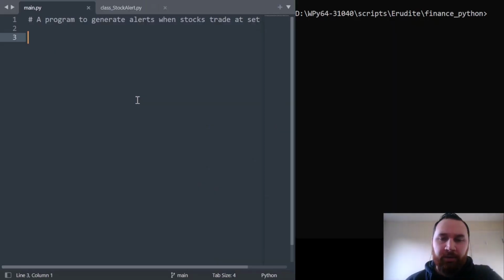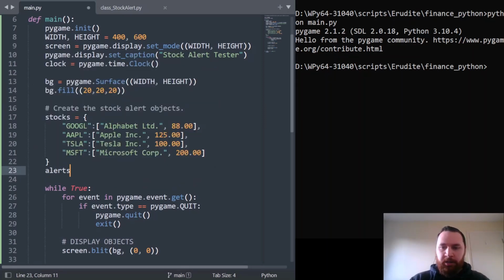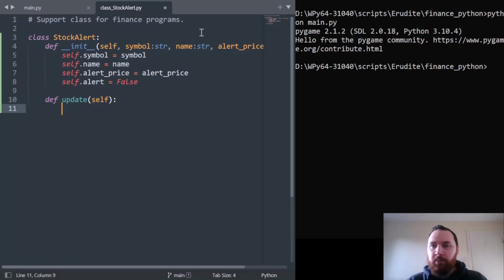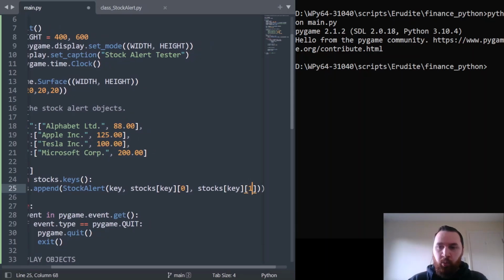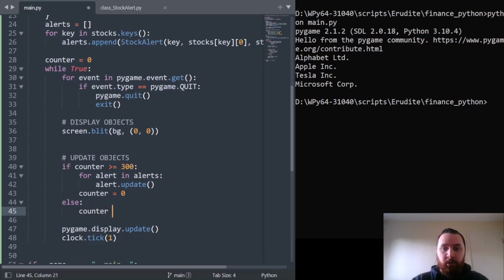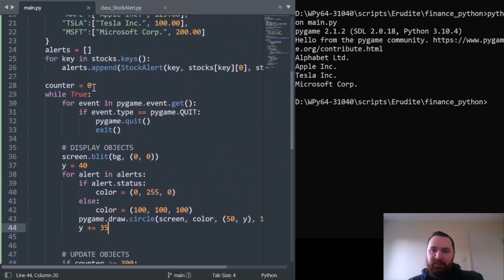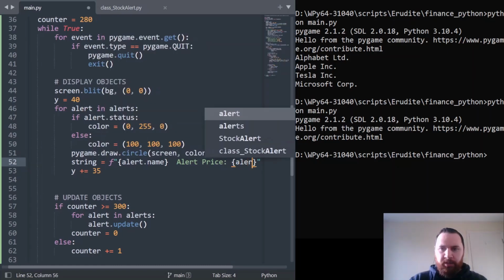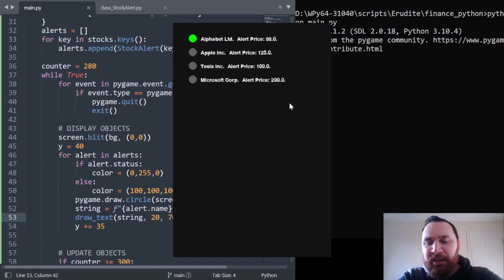Watching Stocks, Python for Finance - Investing Tools (Tutorial/CodeWithMe)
We create a stock alert class which uses the yfinance library to collect current stock price data and compare it against an alert condition. This can help you manage stocks and shares by setting relevant alerts and getting python to monitor the market. This program makes use of the Pygame library for the visualisation. All files associated with this project are available on the GitHub repository

Chapters:
0:00 Intro
0:22 Setup
1:36 Stock Alert Dictionary
3:08 StockAlert Class
6:47 Testing Instances
8:48 Updating Alerts
9:39 Visualising Alerts
12:50 Adding Text
15:45 Present Problems
16:36 Outro